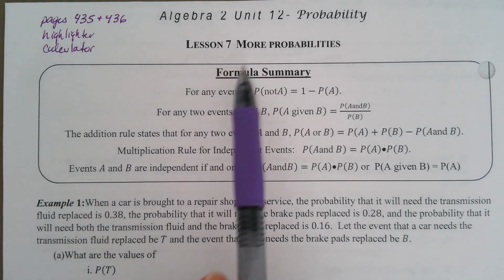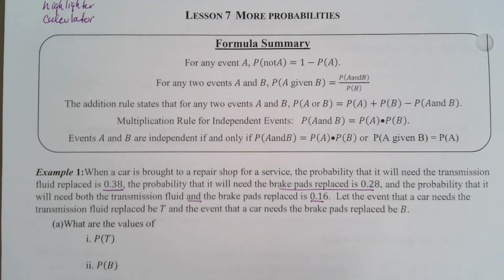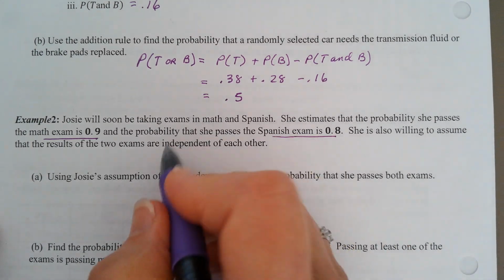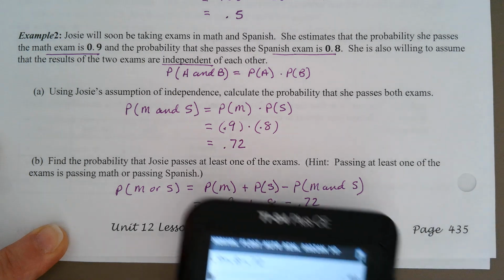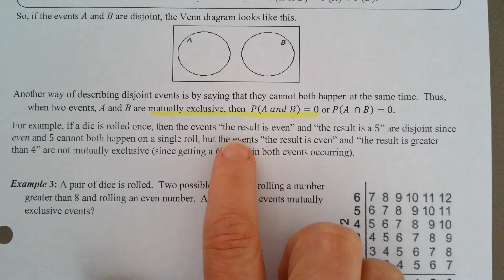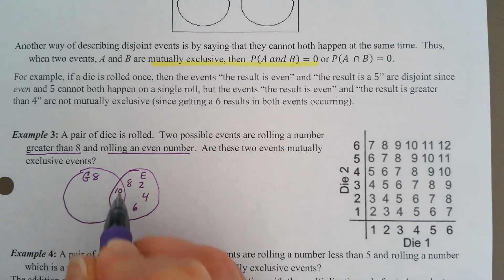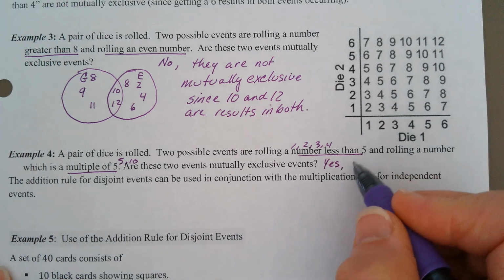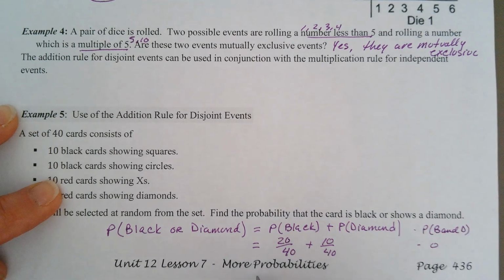U12 L7 More Probabilities